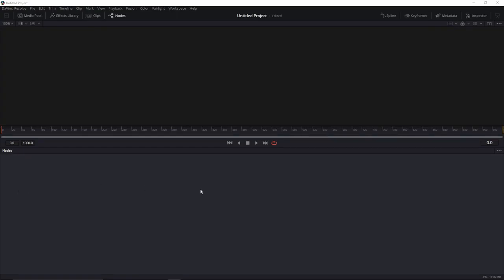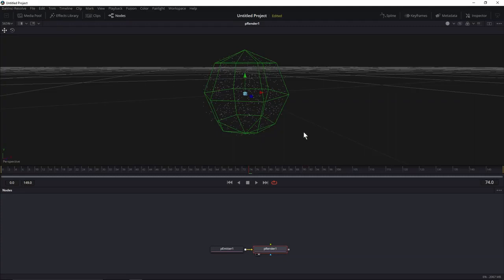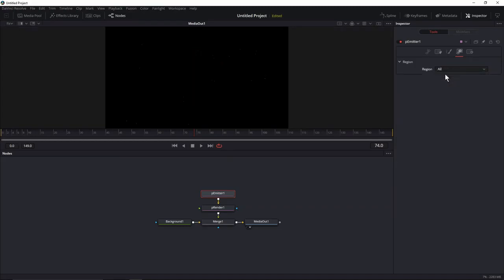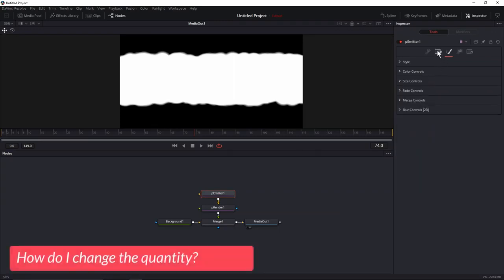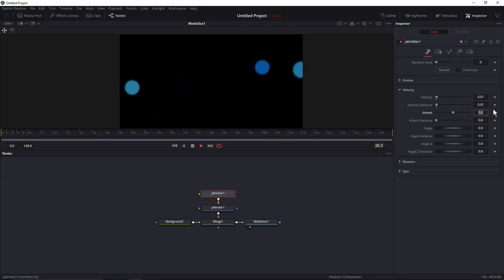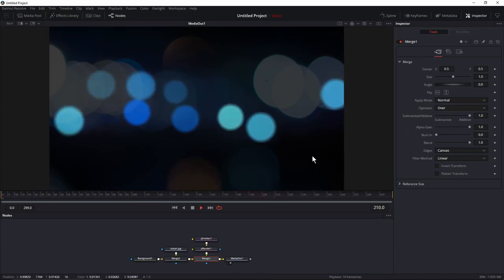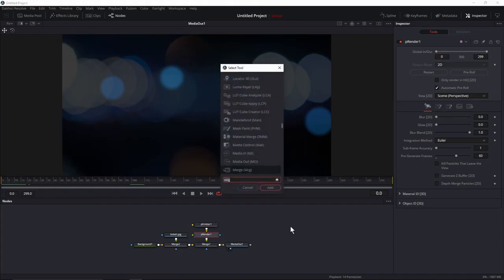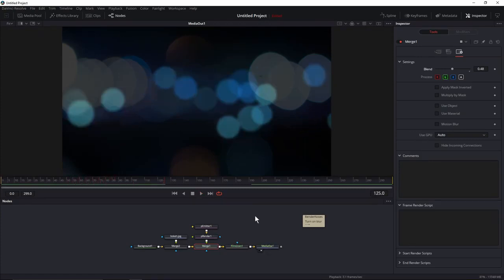Part 1 - DaVinci Resolve Fusion Particles - A Basic Introduction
New to Fusion particles? This is a good place to start as any! This is a strictly beginners only tutorial, played at a gentle pace to show you the very basics. Enjoy and learn!

Watch the original YT video here:

Video file is free to download and use. Find it here:

Fusion source code is free to download and use. Find it here:

If you have questions, dont be shy!

If you have any insights, please share.

Sadi